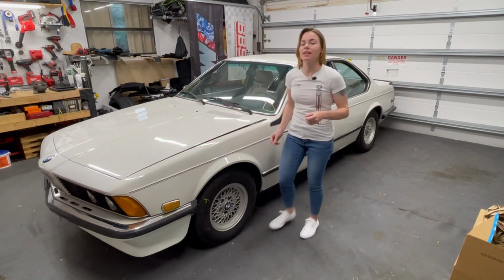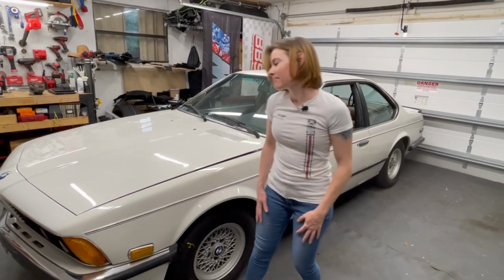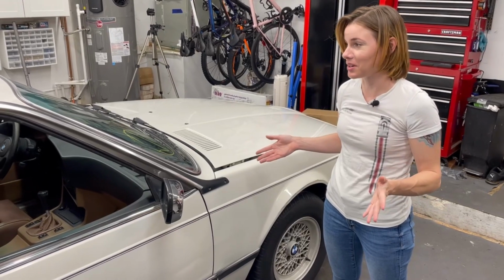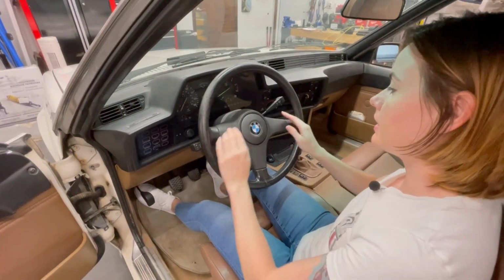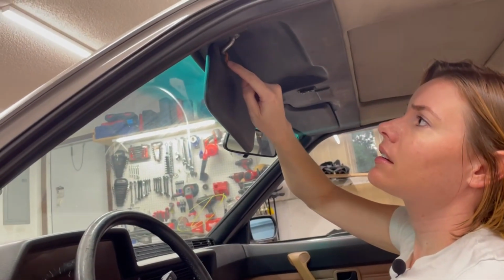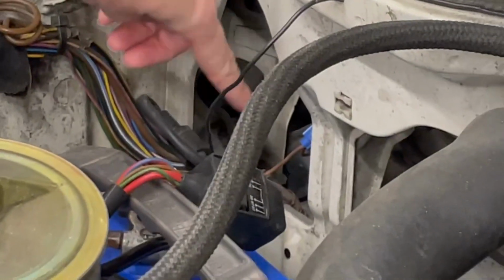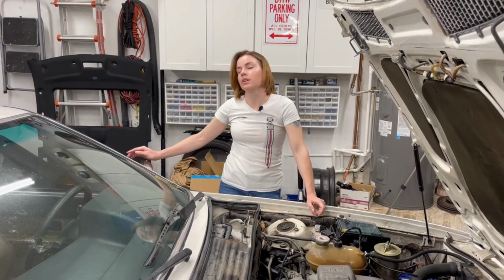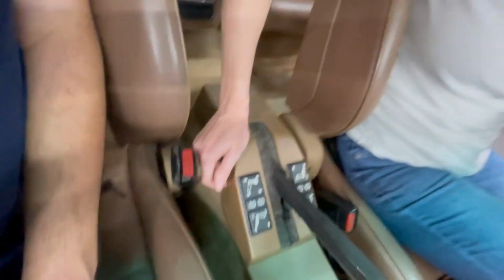BMW E24 635CSi Euro Spec (1985) - Project Mako-ver Ep 1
Intro to my latest project - a BMW E24 635CSi Euro Spec.  This was a 1-owner vehicle that I acquired and will be restoring it to close-to-new condition.

0:00 Introduction
1:13 Euro Spec Points
2:21 Exterior Walkaround
5:28 Interior
10:08 Engine Bay
13:45 Future Plans